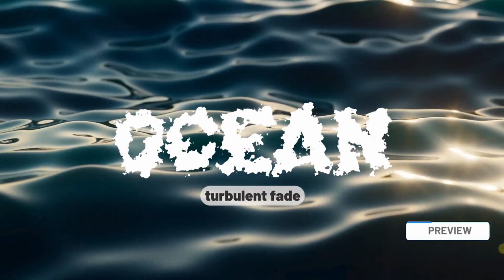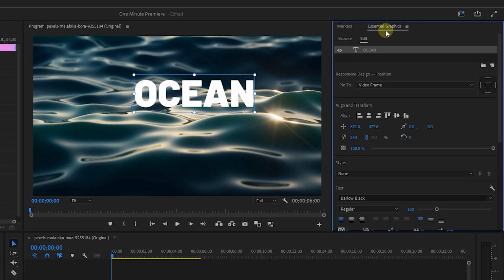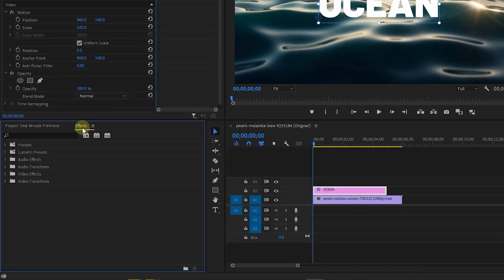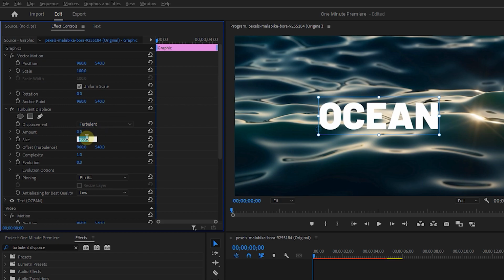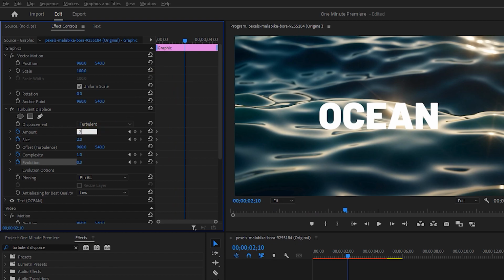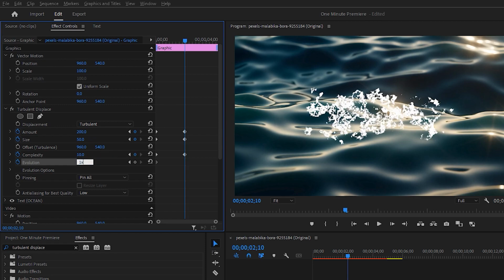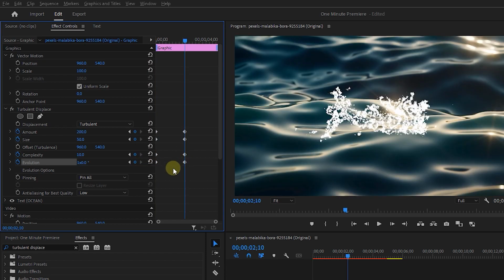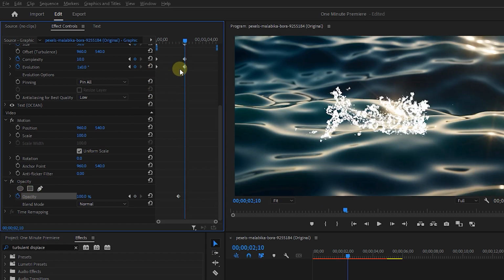TURBULENT FADE TEXT Effect in Premiere Pro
Create a dynamic turbulent fade text effect in Premiere Pro by adding turbulent displace effect and adjusting keyframes for a captivating animation.

Begin by using the type tool to input your desired text onto the preview window. Then, fine-tune the text's size and other properties to suit your preferences using the essential graphics panel. Ensure your text is perfectly centered both horizontally and vertically by clicking on the designated buttons. Next, head over to the effects panel and search for turbulent displace, applying it to your text layer. With the text layer selected, navigate to the effect controls panel and position the play head at the beginning of your sequence. Start by setting the initial parameters with the amount at 0 and size at 2, then activate keyframes for amount, size, complexity, and evolution by clicking on the respective stopwatches. Advance the play head approximately 2 seconds forward and adjust the parameters to your liking, creating secondary keyframes for each attribute. This dynamic adjustment will produce a captivating turbulence effect that adds depth and visual interest to your text. To further enhance the visual impact, navigate to the last keyframe by clicking on the right arrow button. Hold the shift key and press the left arrow key three times to move back 15 frames. Then, create a starting keyframe for opacity by clicking on the stopwatch next to it. Finally, position the play head at the last keyframe and set the opacity to 0, generating a smooth fade-out effect that complements the turbulent text animation seamlessly.

How to Do TURBULENT FADE TEXT Effect in Premiere Pro Chapters:
00:00 add a text in premiere
00:19 use turbulent displace in premiere pro
01:02 opacity animation in premiere